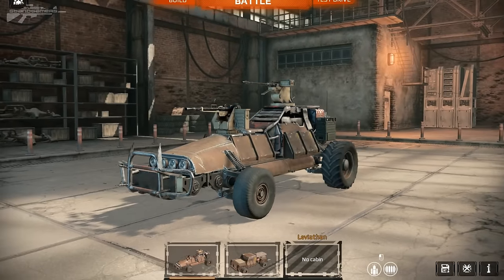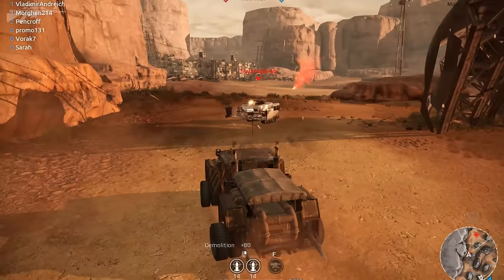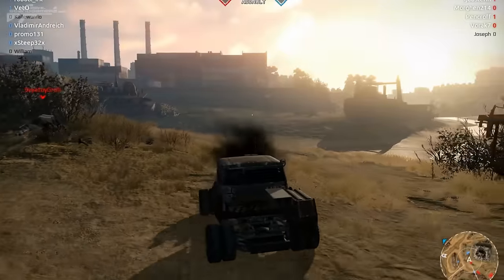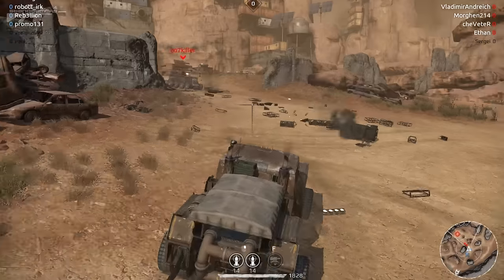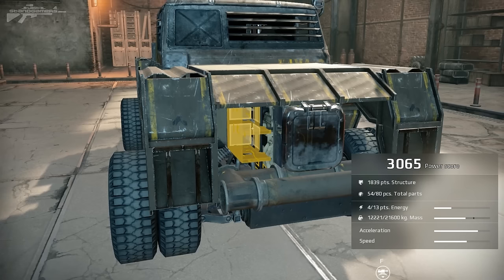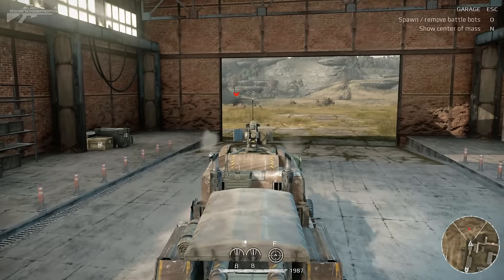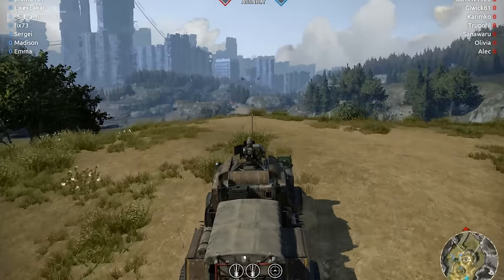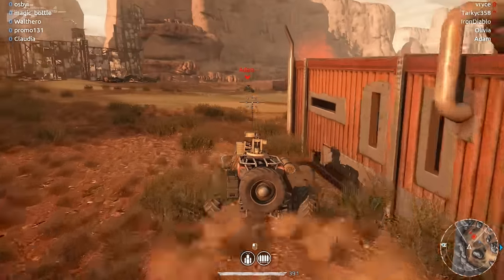Crossout - Quick Look Craft Ride Destroy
Crossout is post-apocalyptic MMO Action game! Craft your unique battle machines from dozens of interchangeable parts, ride them directly into combat
and destroy your enemies in explosive PvP online battles!